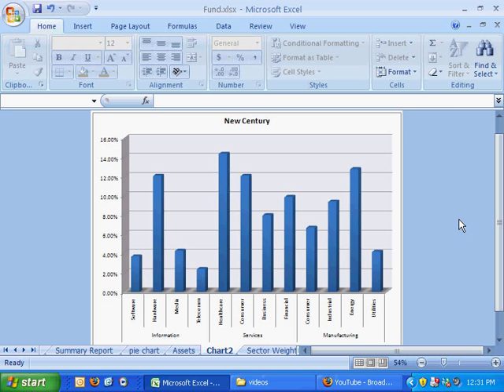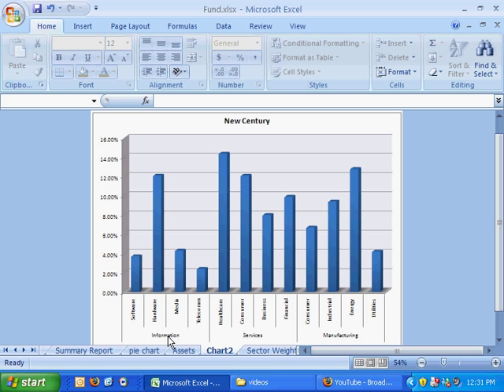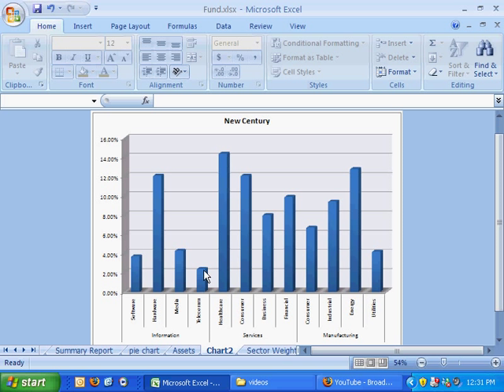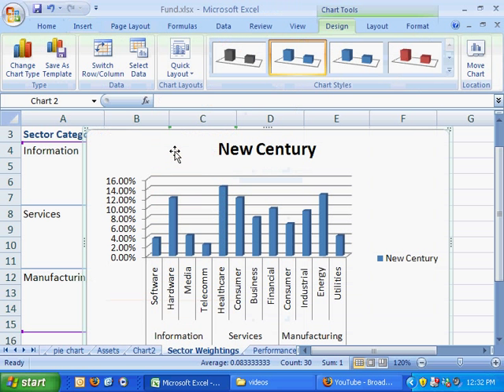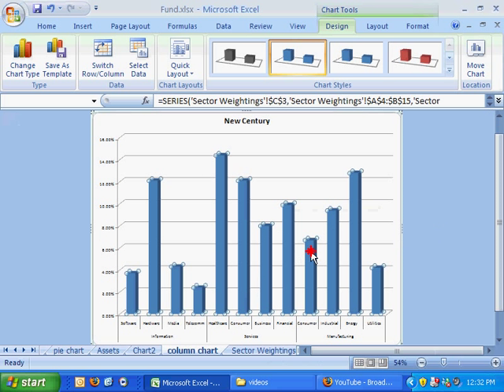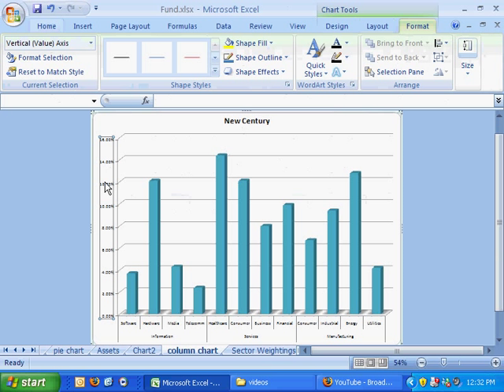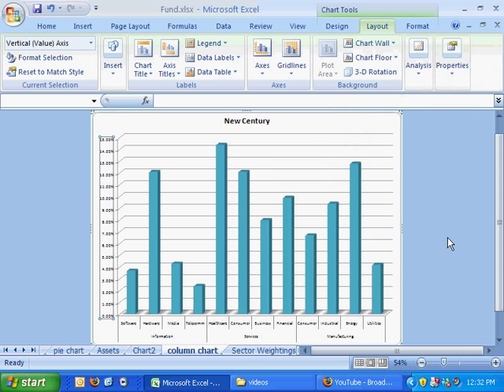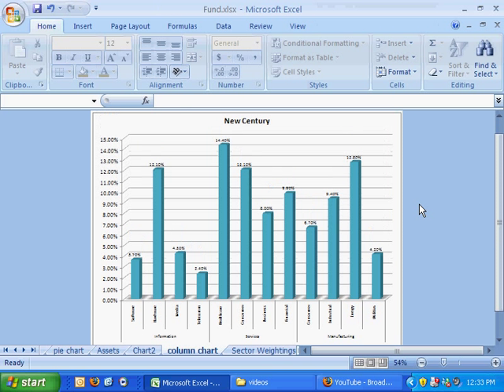Excel 2007 Column Chart